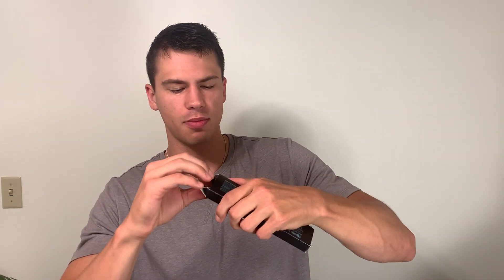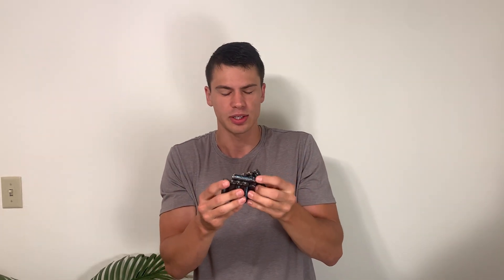Powerowl AA Batteries any Good?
View Current Price